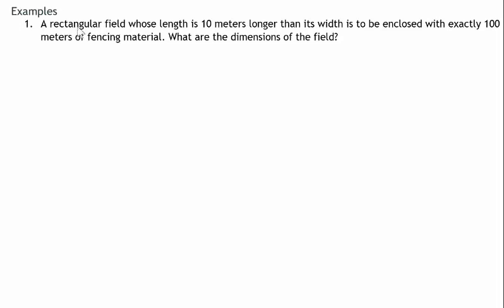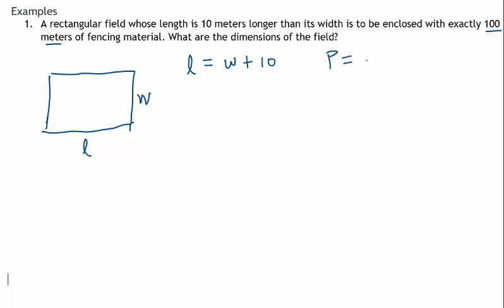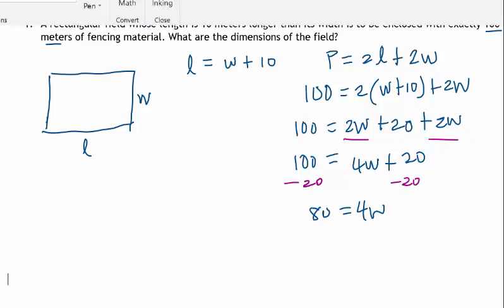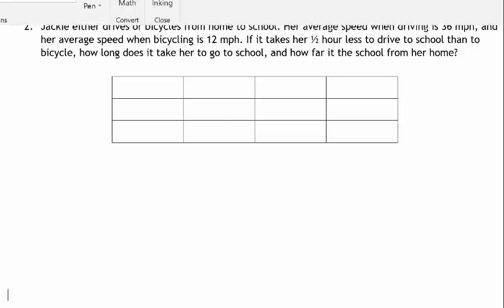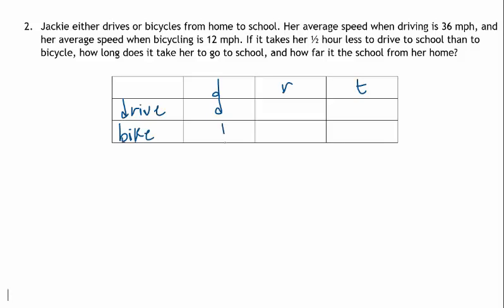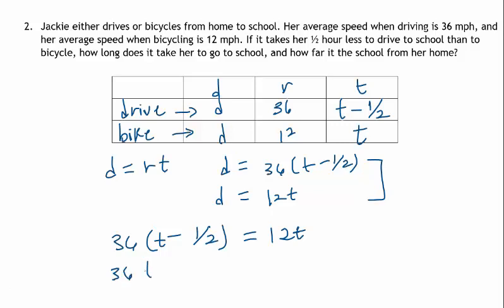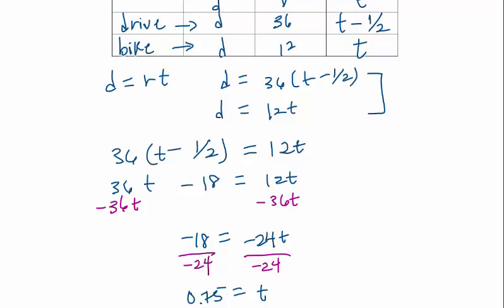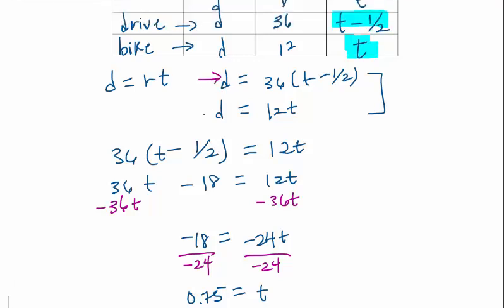MATH 1111 Section 2.3 Part II